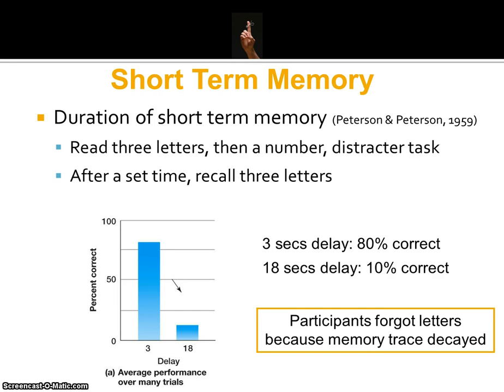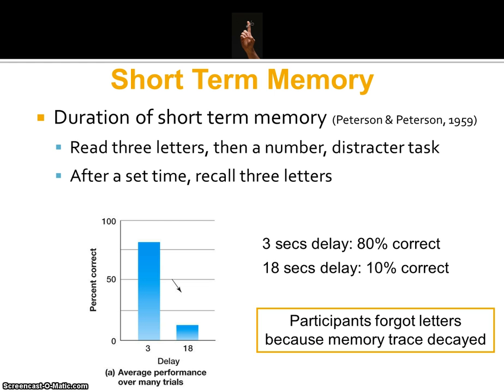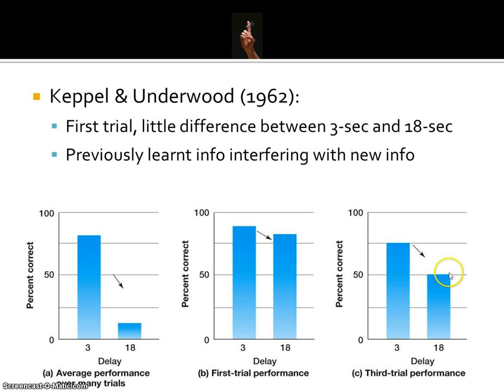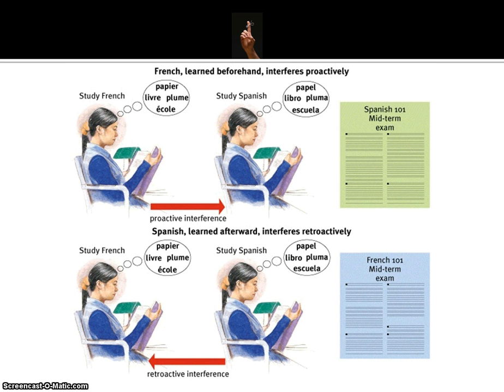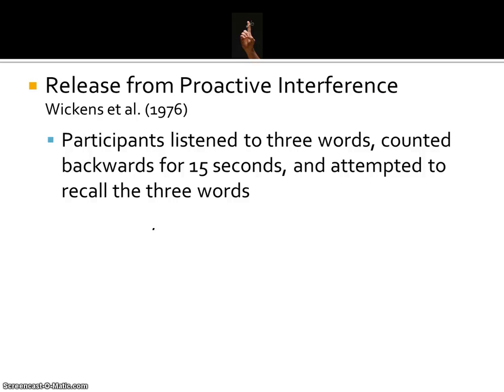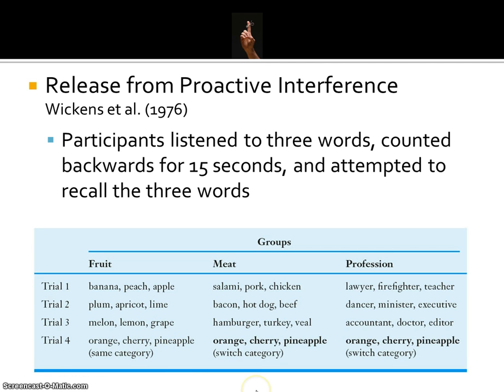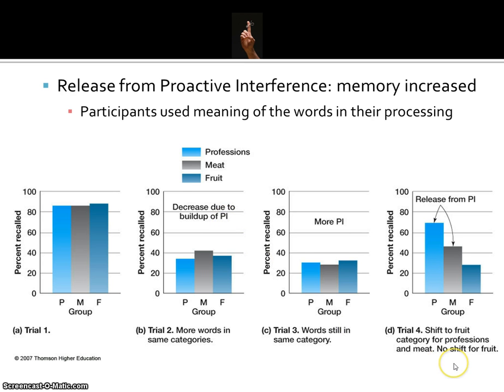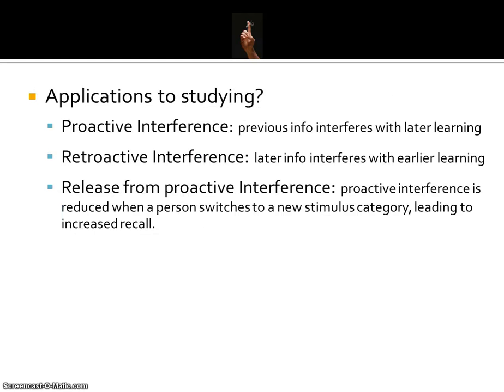Proactive Interference in Short term memory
PSY311 Cognitive Psychology
Instructor: Dr. Amy Hogan